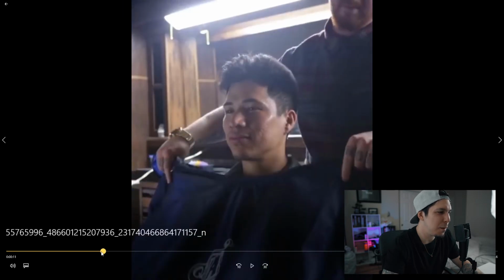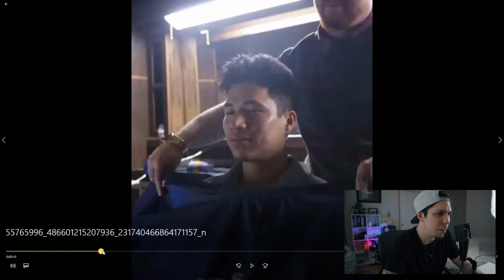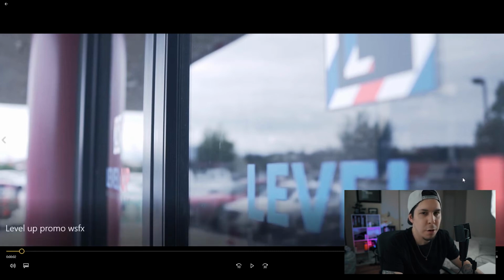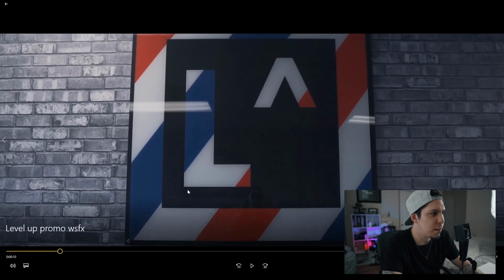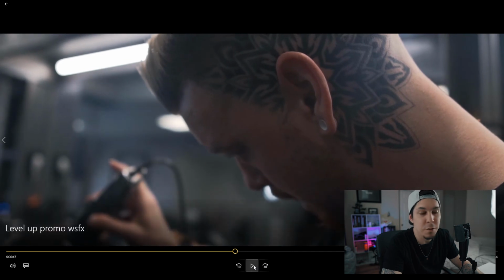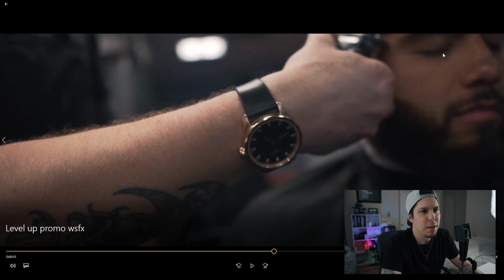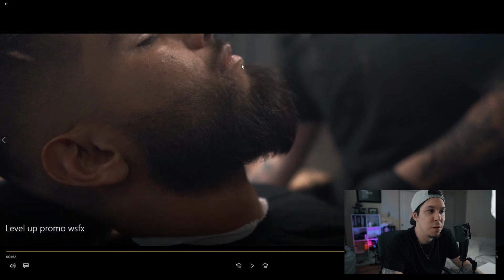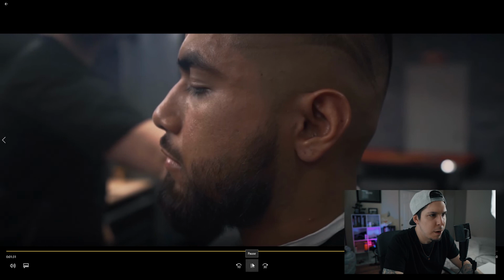FILMMAKER reacting to his OLD VIDEOS!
Today I react to some of the old videos I made for clients a while back. Plus some tips on slow motion, white balance and ultimately how to make your videos look better and more cinematic.

My main CAMERA
My main LENS
My FUTURE CAMERA
What I use for my AUDIO
My STABILIZER
My FAVORITE thing on this planet